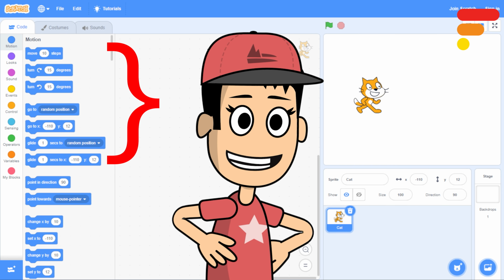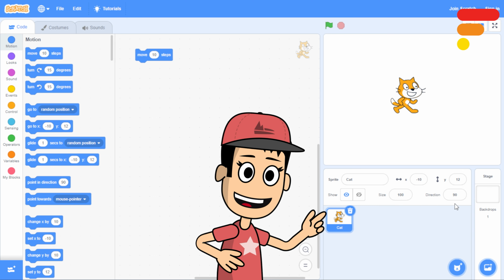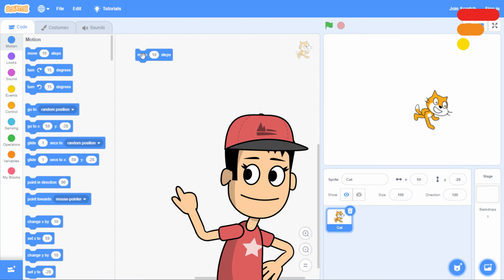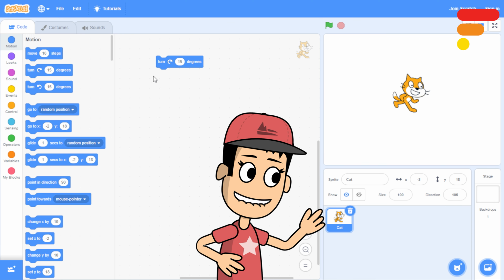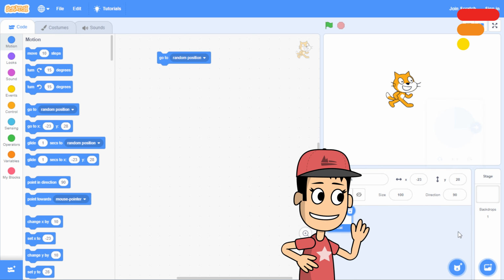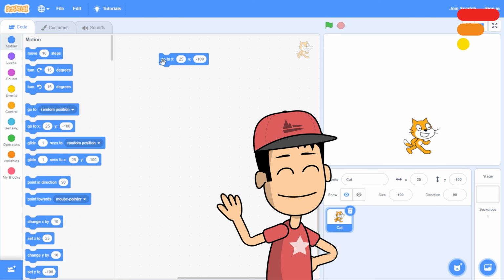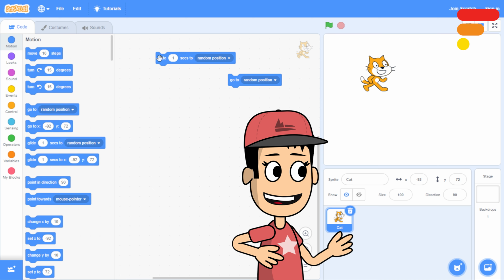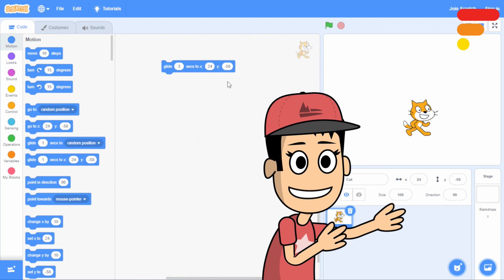Scratch Tutorial #8 | Understand Motion Code Blocks Part 1 (English)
Scratch Tutorial #8 | Understand Motion Code Blocks Part 1
Welcome to our latest video, "Scratch Programming for Beginners: A Comprehensive Tutorial on Motion Code Blocks." This interactive learning experience is perfect for children aspiring to step into the vibrant world of coding. 🎮 🌍

In this tutorial, we'll dive into the heart  ❤️ of Scratch programming, focusing on the seven essential motion code blocks that form the backbone of any Scratch project. Mastering these blocks will empower your child to create animations, interactive stories, and exciting games of their own.

This easy-to-follow guide is tailored to the young coder's mind. We break down complex concepts into engaging, digestible pieces, ensuring your child grasps and retains the knowledge🧠. Our clear step-by-step instructions will allow your child to follow along easily, turning Scratch programming into a fun, educational game rather than a daunting task.

Key areas we will cover include:

1. Understanding the Scratch interface 🖥️
2. Introduction to the 7 key motion code blocks 🚀
3. Detailed explanations of how each block works ⚙️
4. Fun and interactive examples to solidify learning 💡

Whether your child is an absolute beginner or has some experience in Scratch, this tutorial is a valuable resource for boosting their coding skills. No prior programming experience is necessary, making it the perfect stepping stone into the coding universe.

00:00 Introduction
00:20 Code Block 1
01:12 Code Block 2
01:40 Code Block 3
01:50 Code Block 4
02:24 Code Block 5
02:39 Code Block 6
03:10 Code Block 7